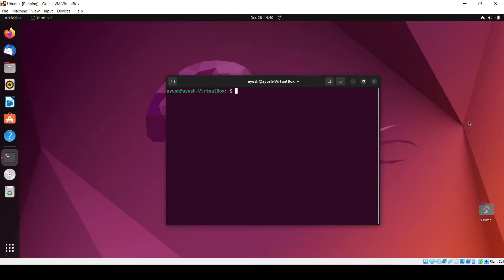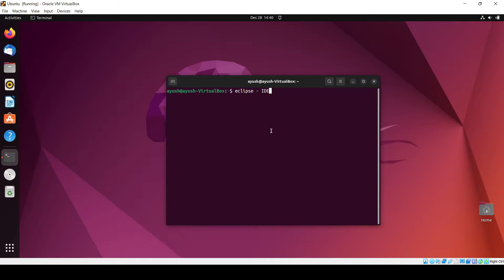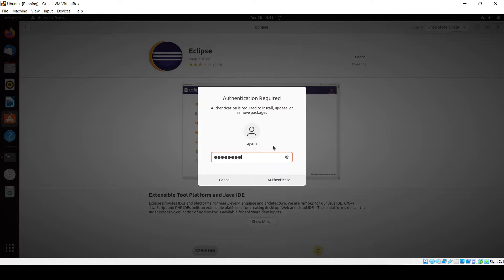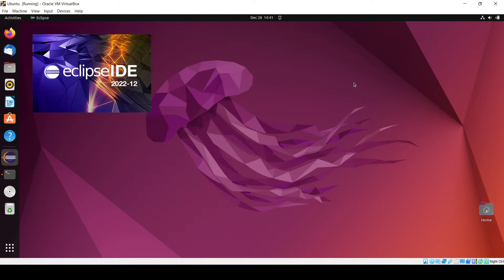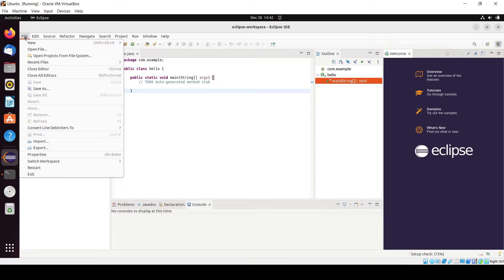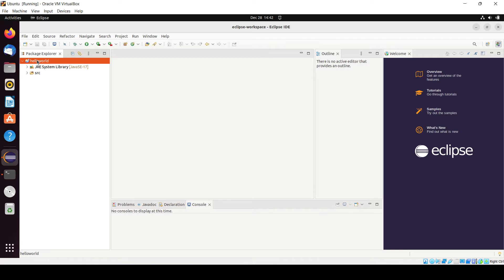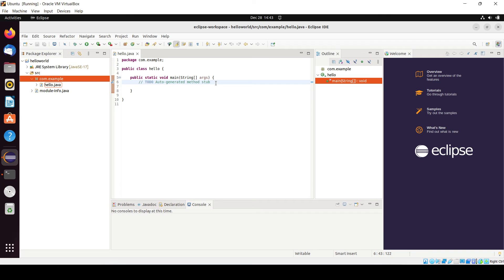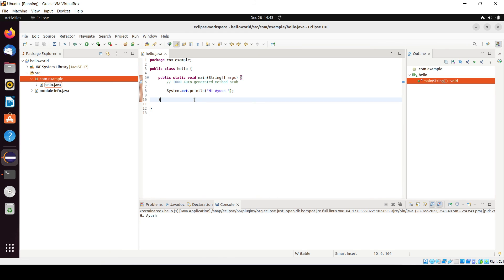How to Install Eclipse on Ubuntu 22.04 LTS Linux LTS / Ubuntu 24.04 LTS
In this video I am going to show you How to Compile and run Eclipse Java projects from Linux . also we will see Steps for compiling and running a Java program with Eclipse Ubuntu 20.04 LTS Linux. So let us see How to Compile and Run Java Program Using  Eclipse  in Ubuntu Linux .
In this Video I am going to show How to Install Eclipse IDE on Ubuntu Linux operating system. In addition I am also going to show How to create your first Java Project In Eclipse Photon IDE. This Java Tutorial for beginners will explain in very basic steps installing the Eclipse IDE. An IDE is an Integrated Development Environment. The official website for Eclipse is